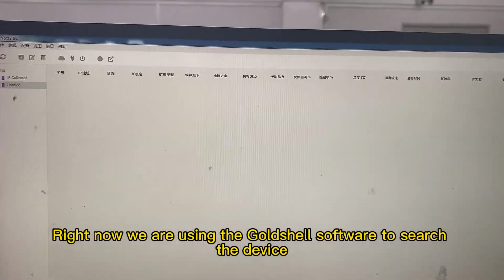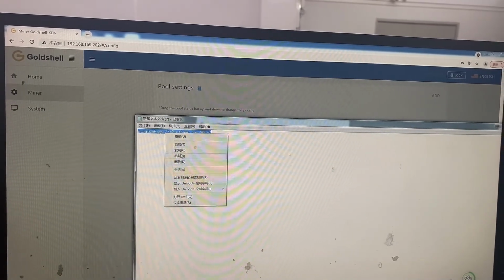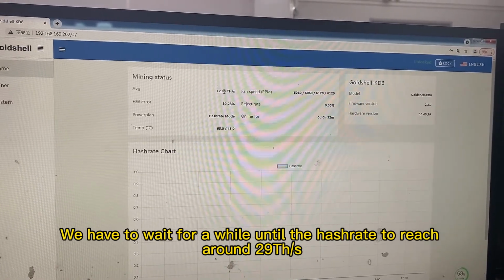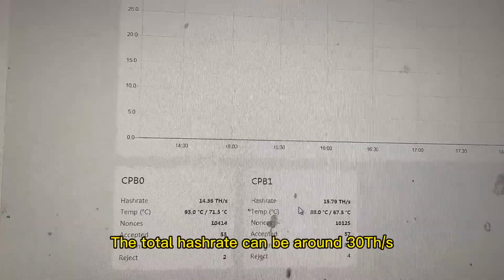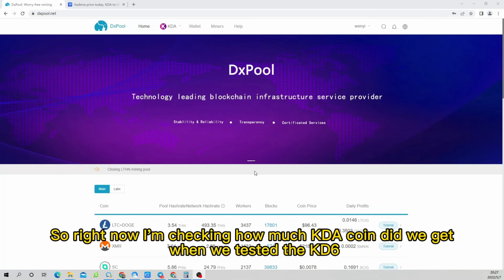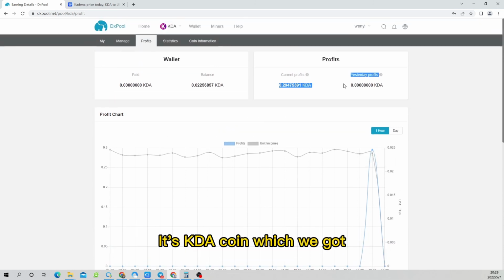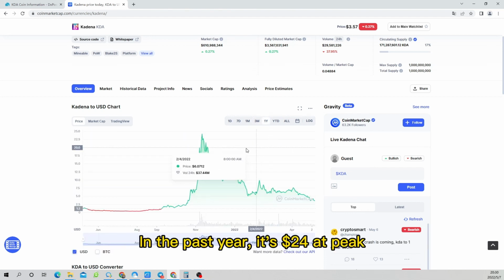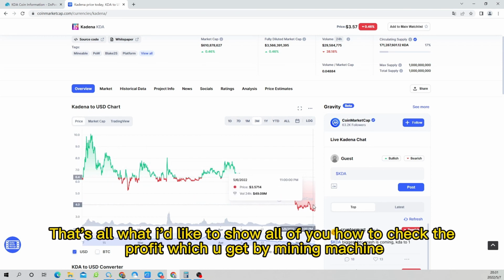The Goldshell KD6 can reach 30.83Th/s? Let's check it.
The preorder of KD6 is ready to ship. The hashrate of goods is 26.3Th/s when customers placed the order, but it's 29.2Th/s when the goods released. It's quite a good news for our customers. Because all of you get the extra 3Th/s as free.

And it seems that it could reach more hashrate when we tested it, let check it how is the real hashrate!!!

WenyiTech, a distributor of BITMAIN, Goldshell, INNOSILICON, Jasminer, Whatsminer, iPollo, etc.